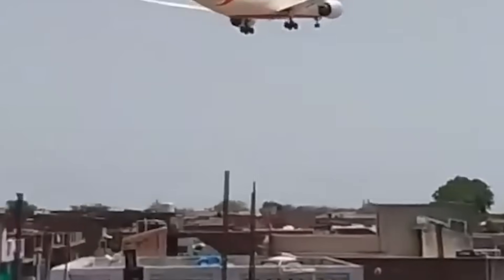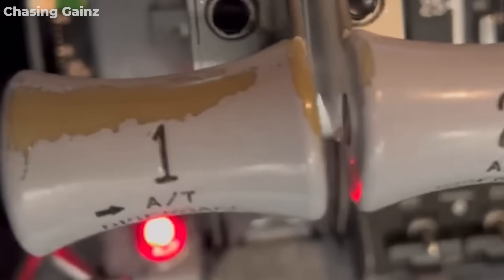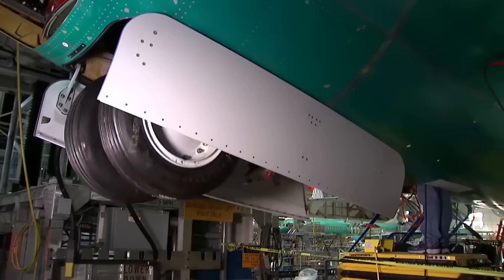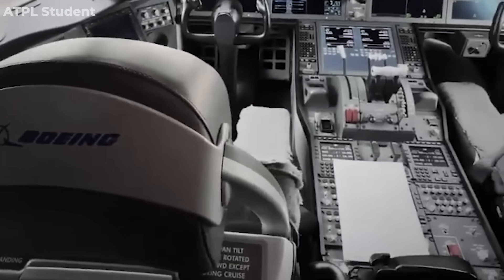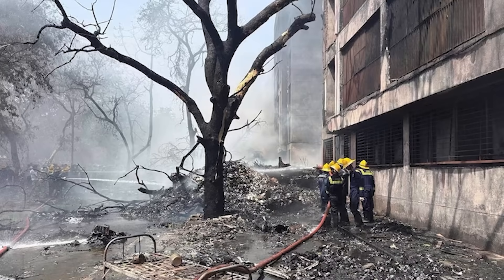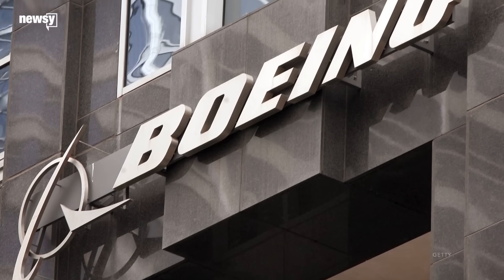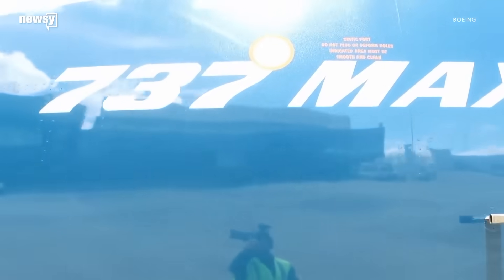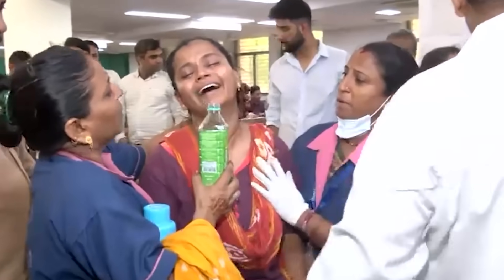Decoded BLACK BOX: New Data Revealed the Shocking Details About Air India Flight 171, NEW UPDATE...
In just 38 seconds, a state-of-the-art Boeing 787 plunged to the ground — engines dead, crew panicked, and no alarms blaring. Air India Flight 171 had barely lifted off from Ahmedabad when it vanished from radar, crashing less than 65 meters above the earth. Initial theories ranged from bird strike to sabotage, but the truth was far stranger. It wasn’t fuel, fire, or foul play. When investigators finally cracked open the damaged black boxes — found scattered across rooftops and fields — they uncovered a chain of failures so bizarre, so preventable, it stunned even the experts. It all started with a captain’s seat… that moved. Let’s check it out!
In the first 15 seconds of Air India Flight 171’s takeoff, everything appeared normal. The aircraft was climbing smoothly, and the engines were stable. But at the 15-second mark, a shocking event occurred — the captain's seat slid backward by 30 cm. This unexpected movement disrupted the cockpit, and in a split second, the captain instinctively reached for the thrust levers to steady himself. Unfortunately, his action pulled both thrust levers to idle, shutting down both engines nearly simultaneously.
The Cockpit Voice Recorder (CVR) captured the chaos, with the captain and co-pilot yelling "My seat!" and "Mayday! No thrust!" in desperation. What makes the situation even worse is that no audible alerts were triggered by the aircraft’s systems — no warning sounds, no immediate emergency signals. The TOGA (Take-Off/Go-Around) button, which should have provided emergency thrust, failed to respond.
In less than 30 seconds, both engines lost thrust while the aircraft was still only 65 meters above the ground. The crew had no time to react. The black box data confirmed that the engines were still functional before the incident, but the combination of the captain’s reflex and the design flaws — the untested seat pin and the lack of a physical lock on the thrust levers — led to the catastrophic loss of power.
The tragedy was not caused by engine failure but by the interplay of human instinct and an aircraft design that failed to prevent such a critical error.